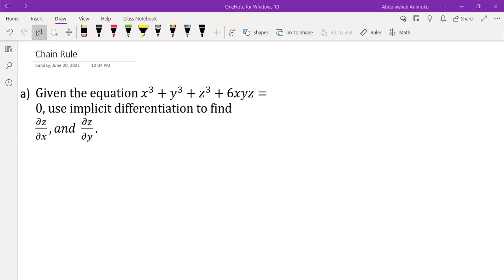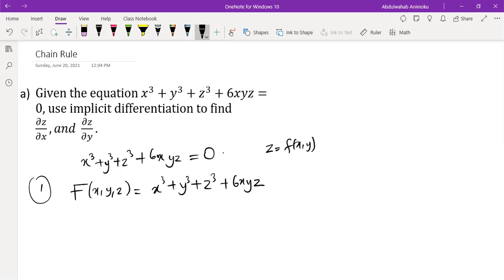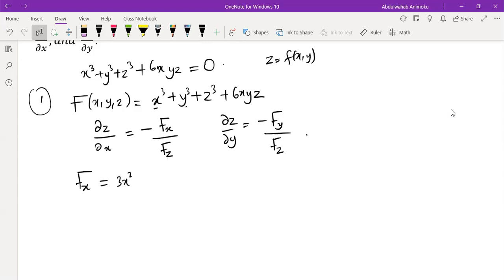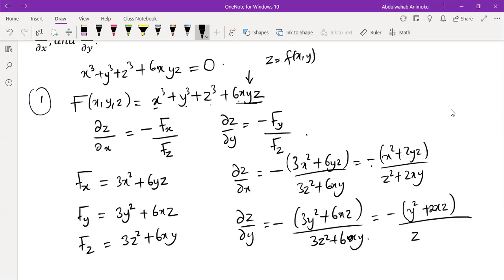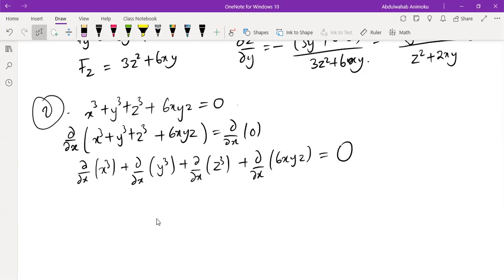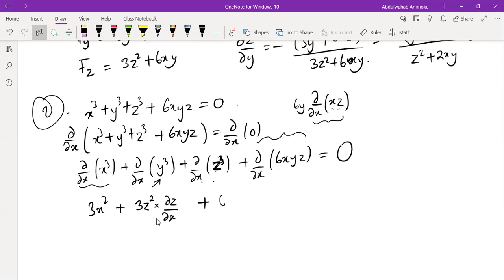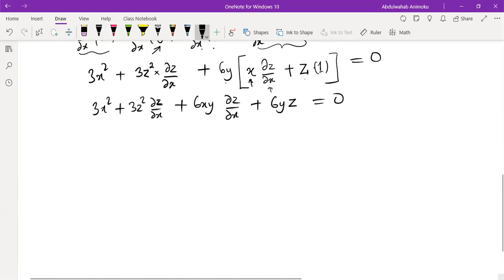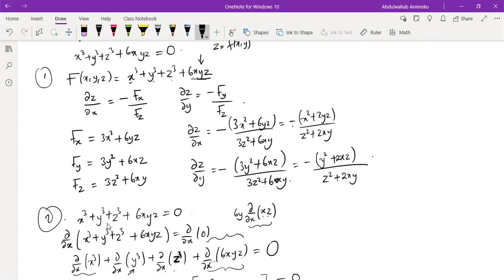Implicit differentiation of functions of 2 variables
In this video, we learn two different methods of solving implicit differentiation of functions of several variables